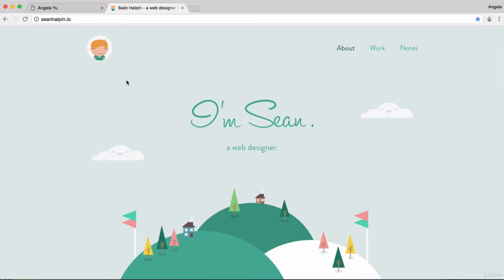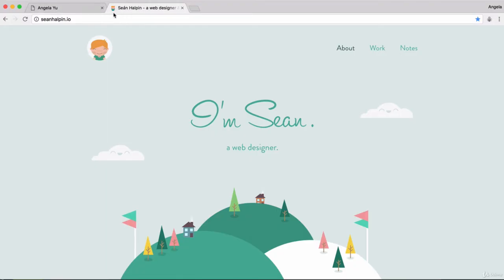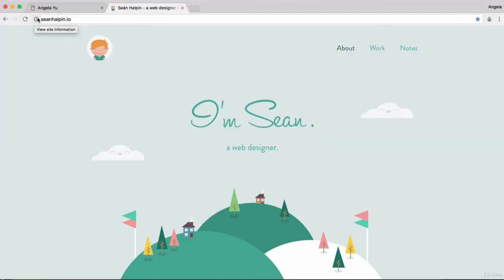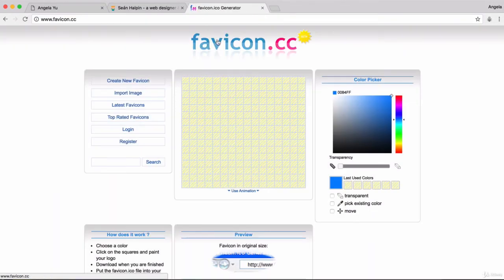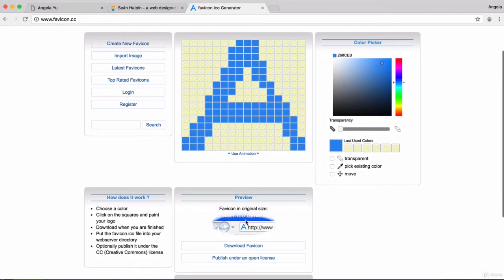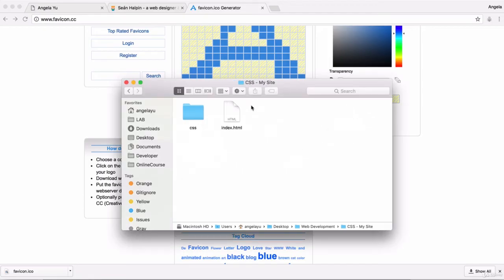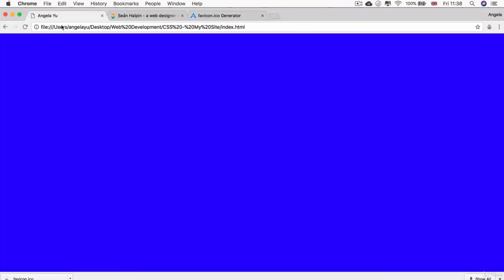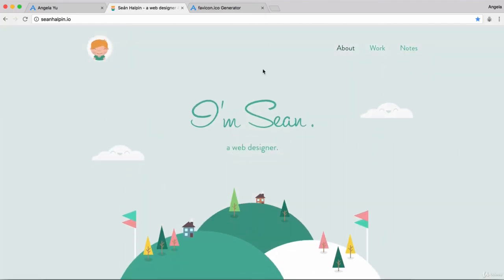10. What Are Favicons